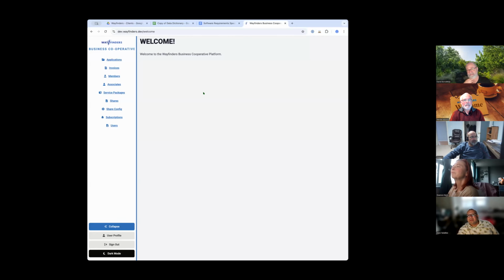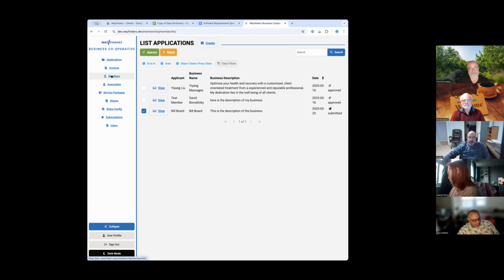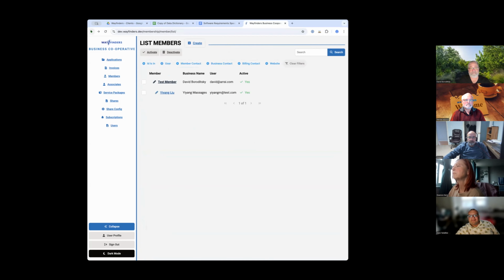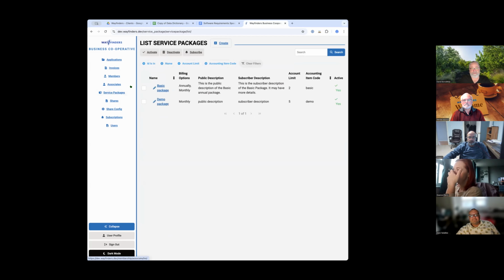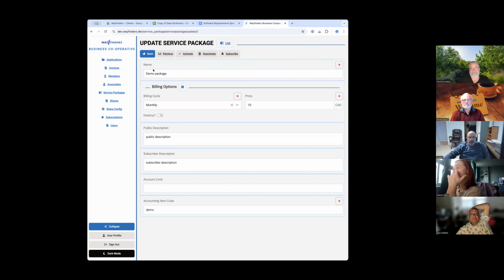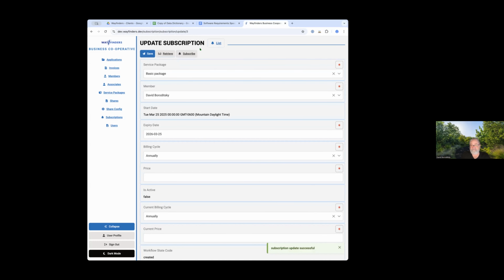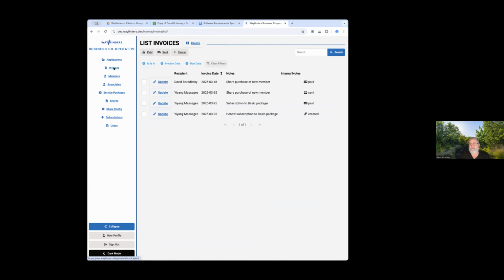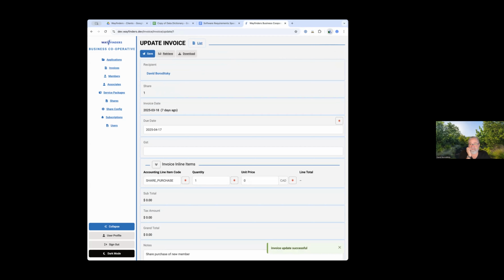WBC Membership Management App 1st Demo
This is the first demo of the evolving Wayfinders membership Management app as designed by David Boroditsky and developed by his staff at Arrai Innovations. Arrai retains ownership but Wayfinders has rights to use a copy of it and maintain it as it pleases. It is primarily focused on the back-end, administration of membership. An agreement is yet to be laid out.